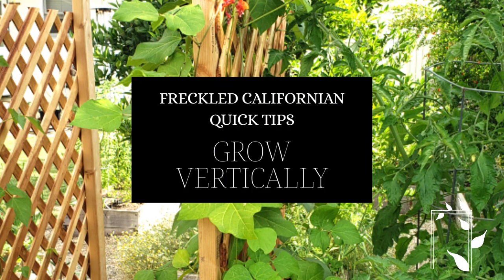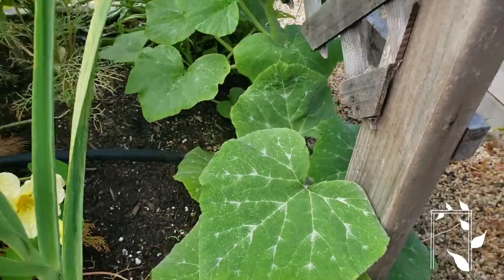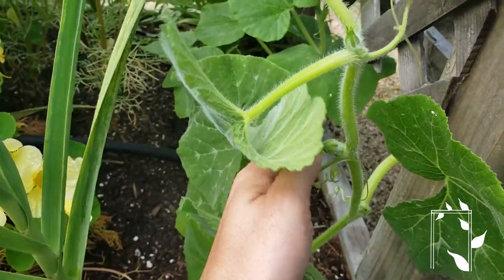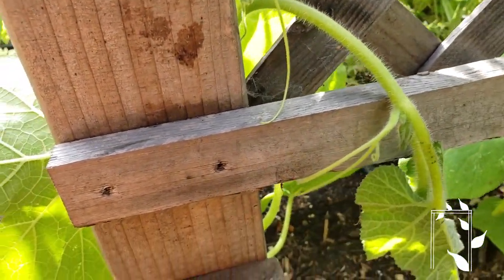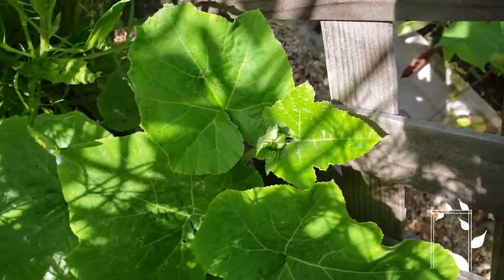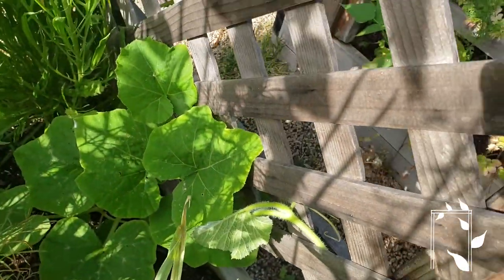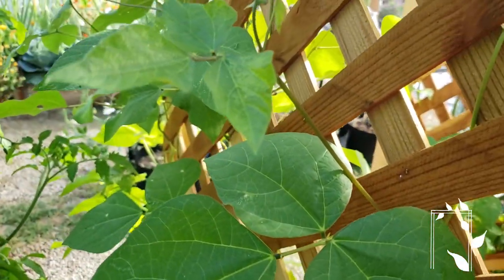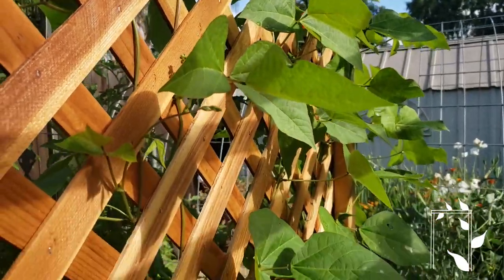Growing Vertically | Training Vines to Climb a Trellis | Grow Squash Vertically | Garden Quick Tips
This video is a demonstration of how I train my squash, melons, and other vegetables to climb trellises and grow vertically. There are many benefits of growing your vegetables upwards, such as increased air flow, protection from pests, and saving space in the garden BUT I also think it looks really beautiful.